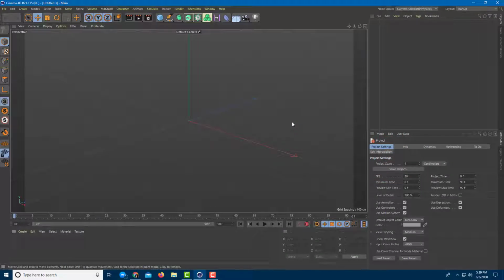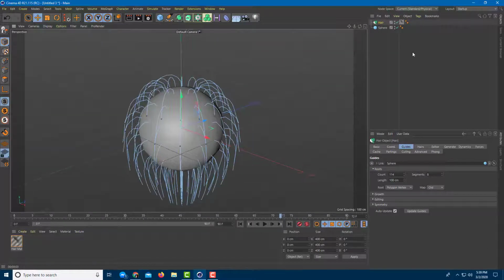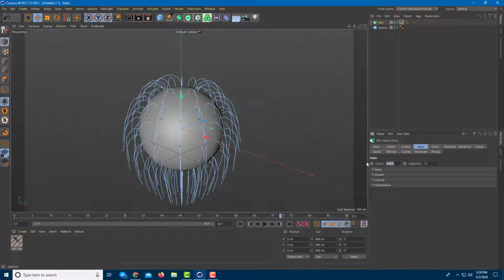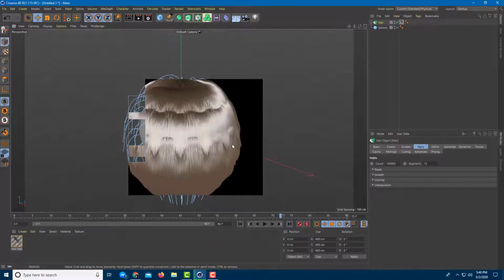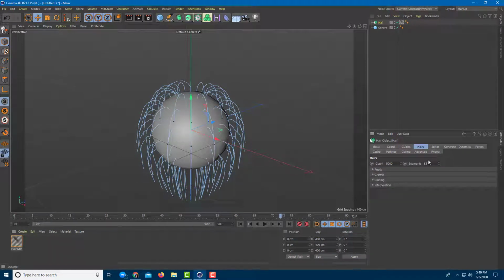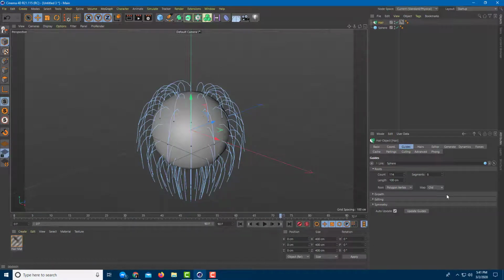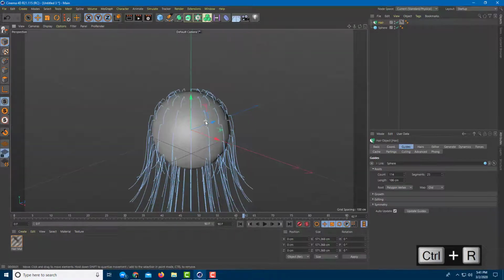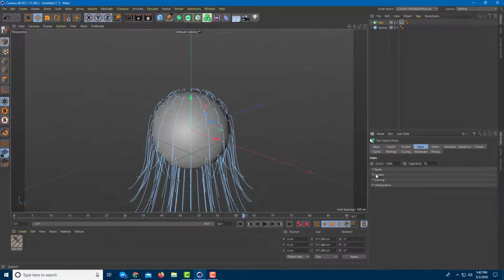Cinema 4D Tutorial - Lesson 86 - Hair Count, Length and Segments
In this tutorial, we will be discussing about Hair Count, Length and Segments in Cinema 4D.